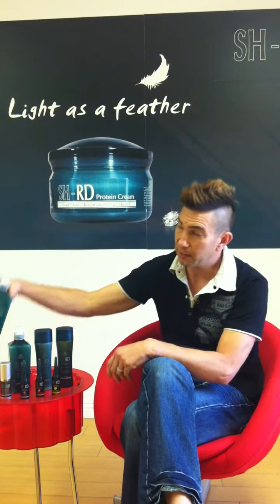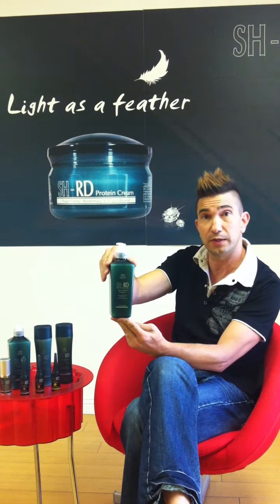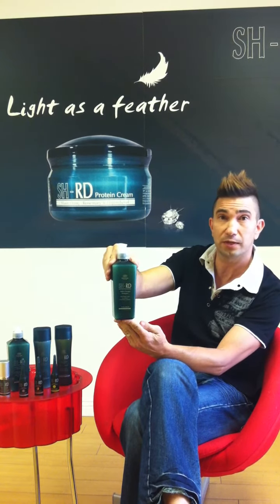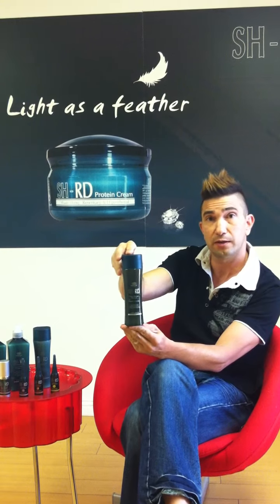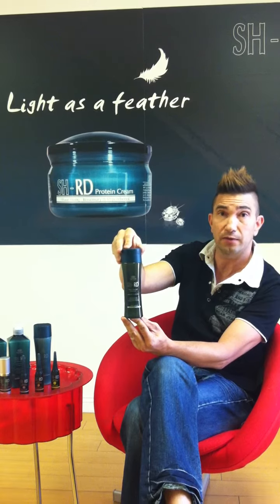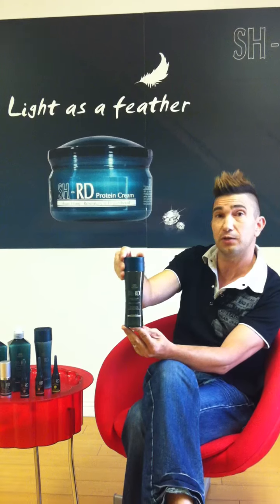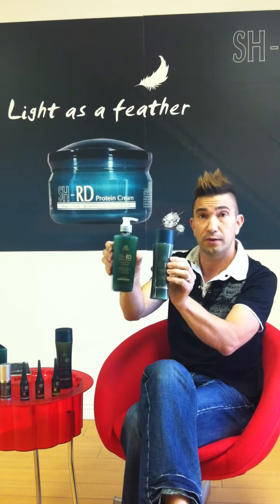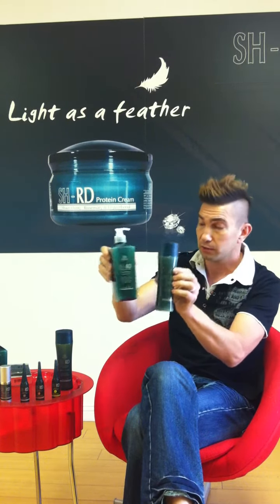SU179 SU180 RD洗素